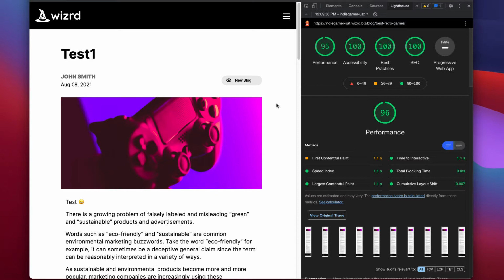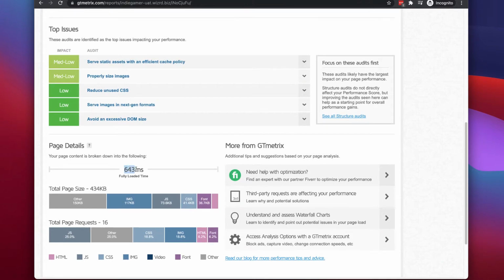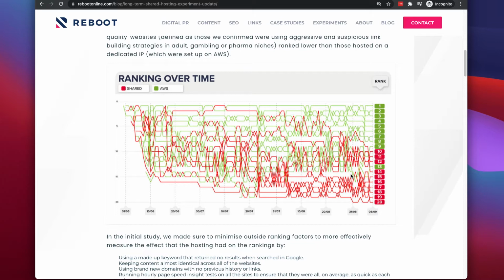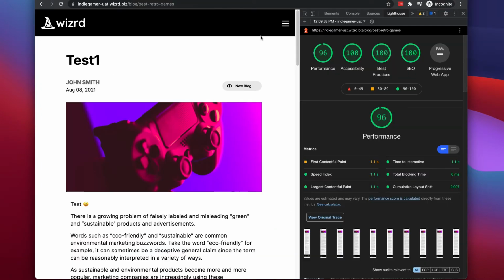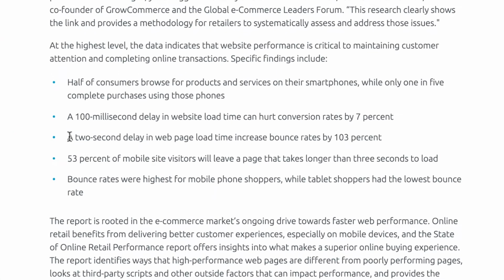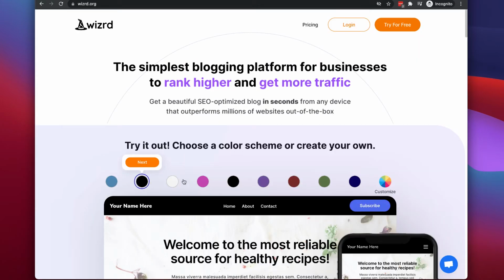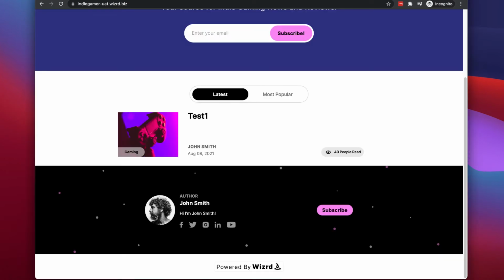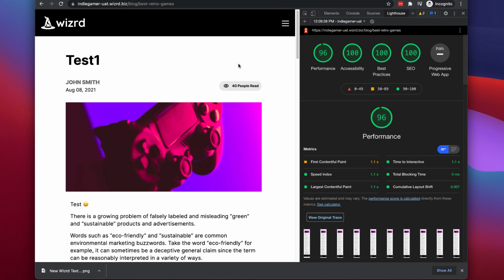Why JetPage is the BEST website builder for Google SEO!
Learn why JetPage is the simpler, faster WordPress alternative for bloggers and content marketers that ranks higher and gets more SEO traffic in this video.